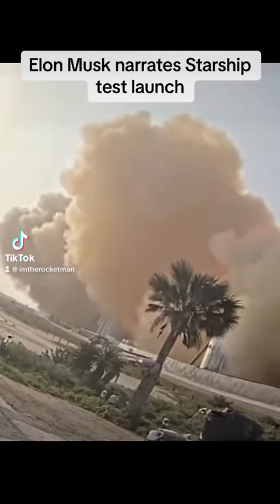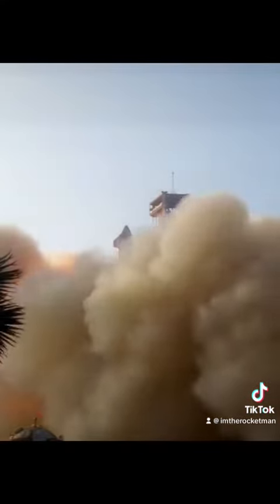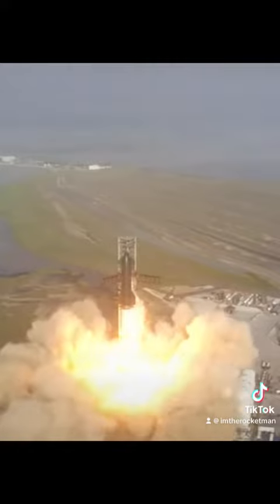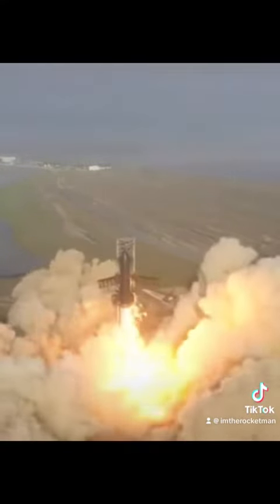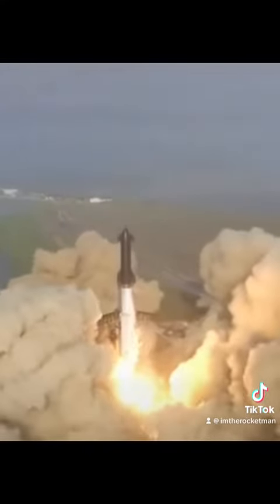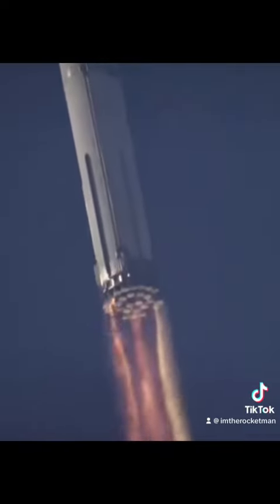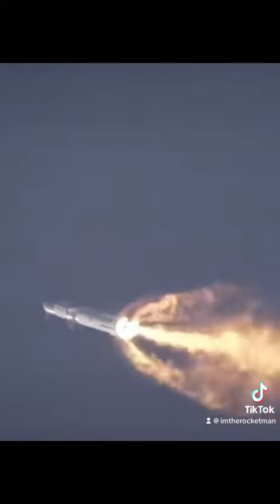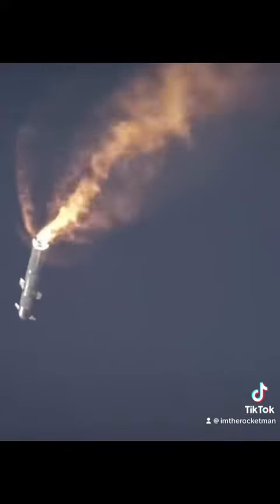Elon Musk narrates Starship test launch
Elon Musk narrates the test launch of Starship which took place April 20, 2023.

Credits

Lab Padre
Everyday Astronaut
Cosmic Perspective
SpaceX

Photos
Starship Gazer

Narration
Elon Musk

Sound byte
Batman Forever